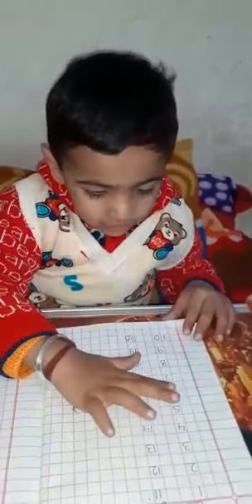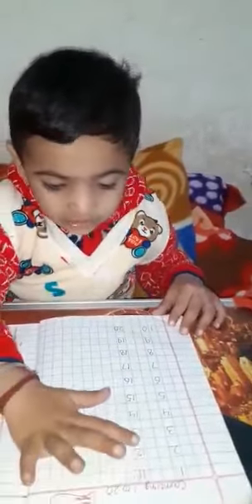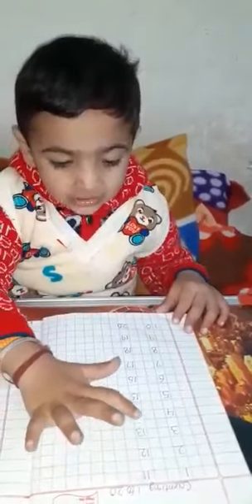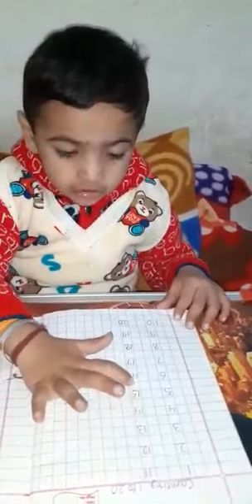Counting performed by the kids of Nursery class.